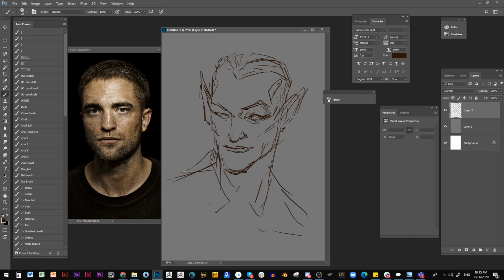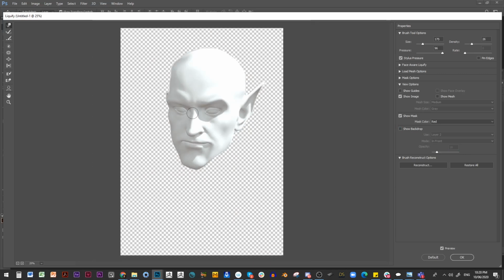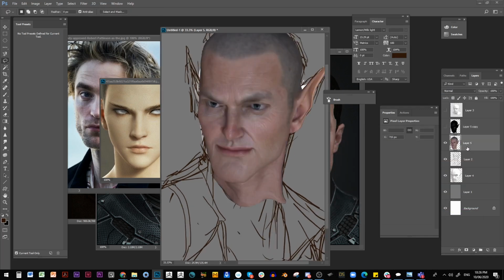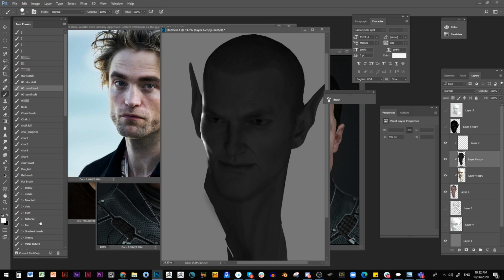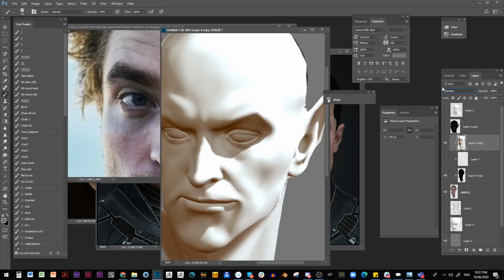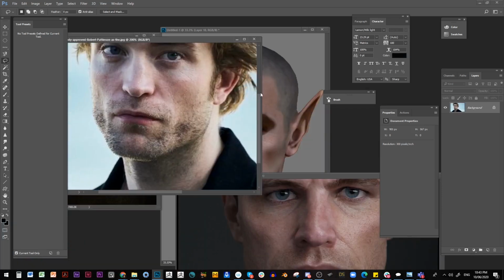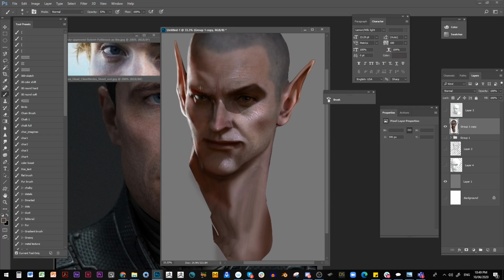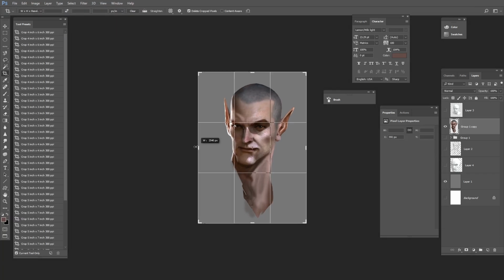EP29 Head Hack tutorial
Hey everyone!
here's another free tutorial/ hack on how to paint realistic heads for concept art or illustration.
please note that this is a digital art hack! so definitely not for the purist painters out there. either way i hope you find it useful.

resources